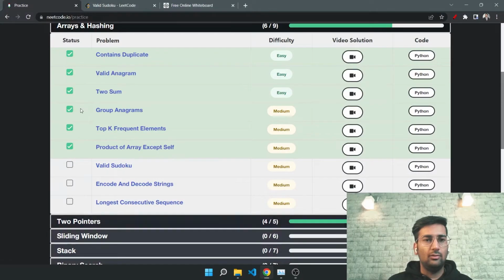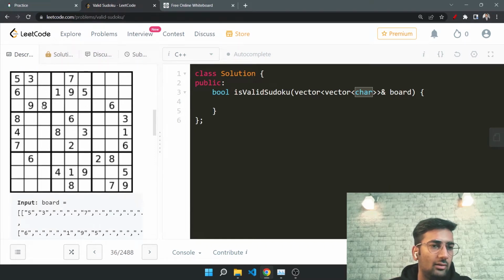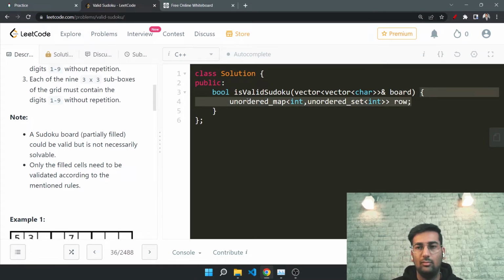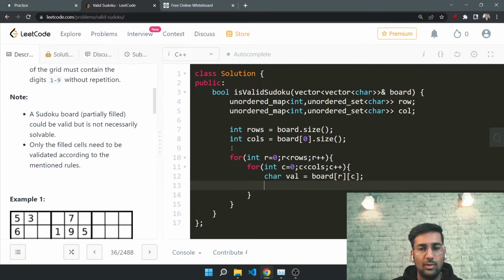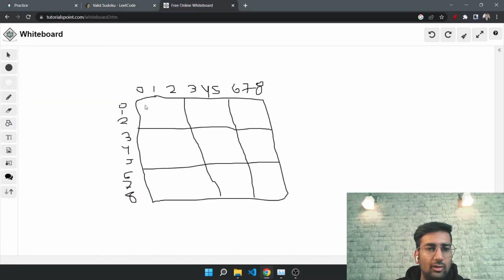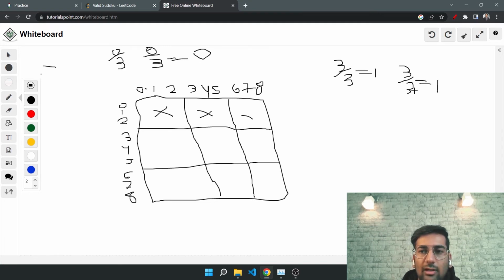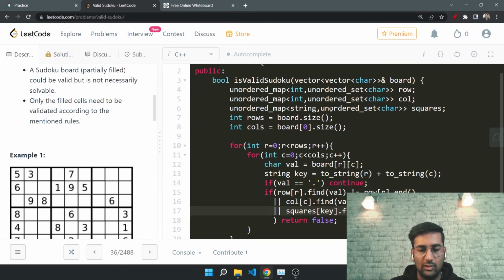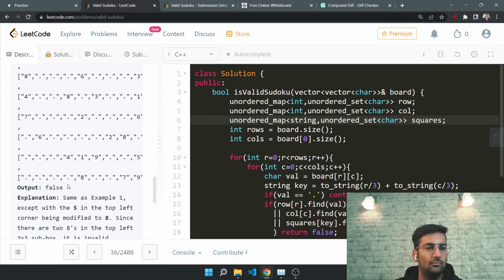36. Valid Sudoku | LeetCode | NeetCode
36. Valid Sudoku | LeetCode | NeetCode